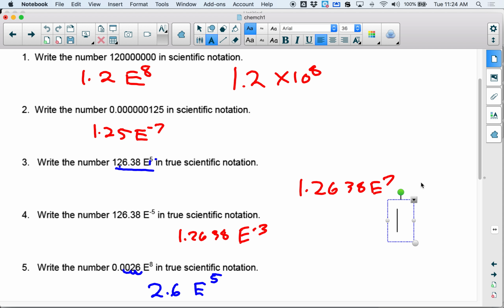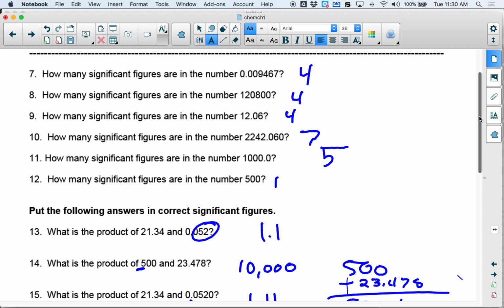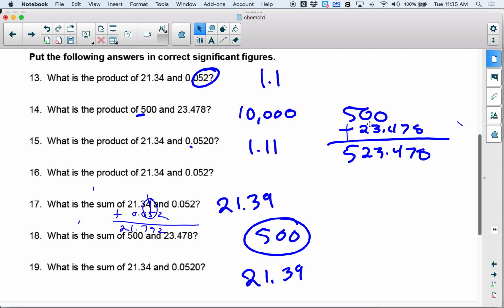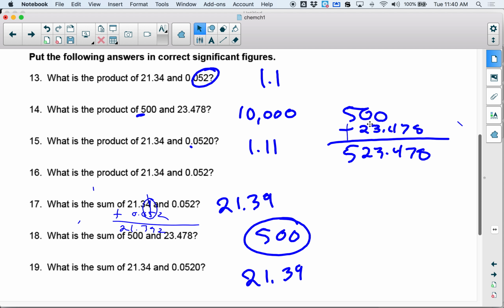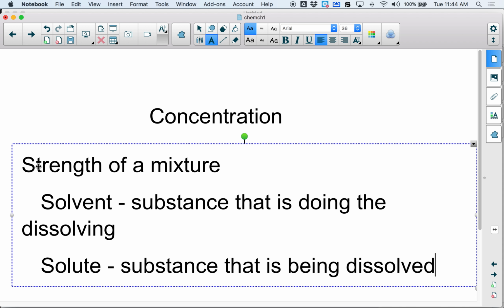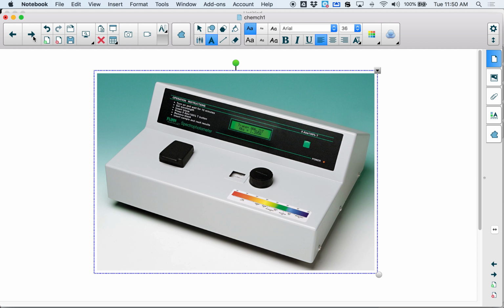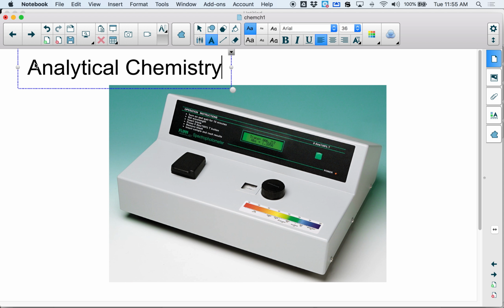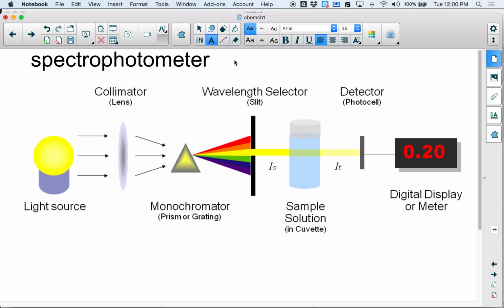chem9 11 18